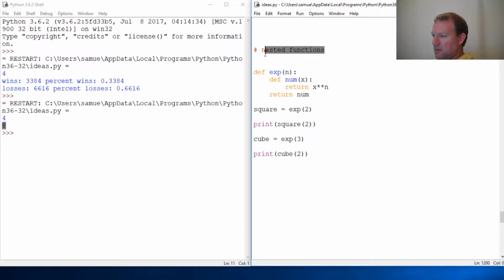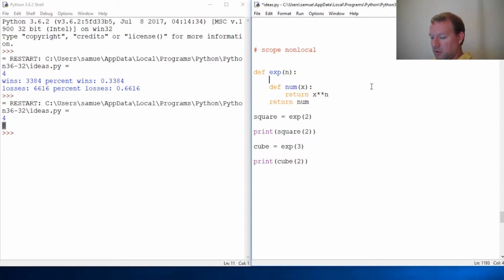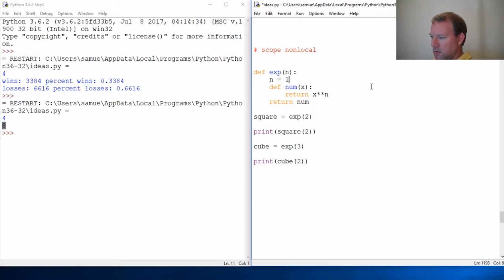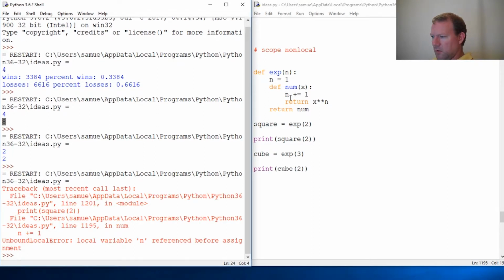Python Basics Scope Nonlocal Variables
Learn what is and how to use a nonlocal variable in python